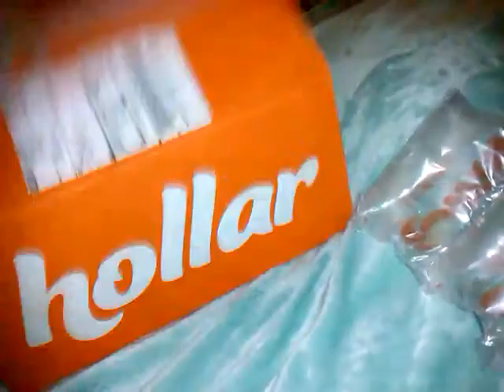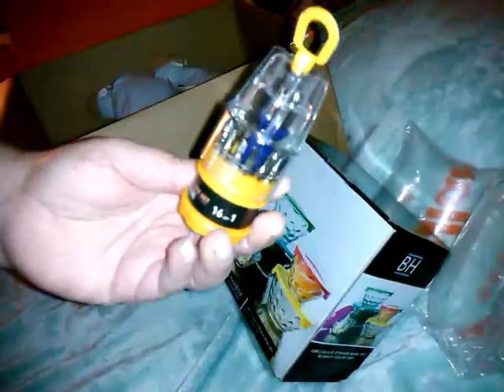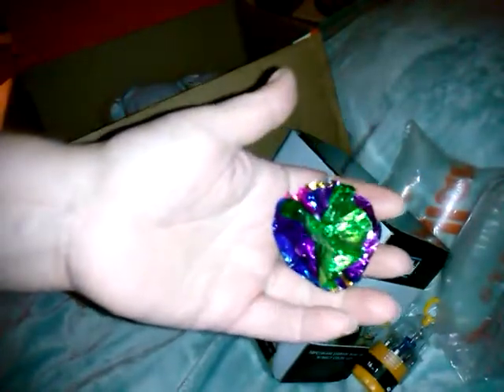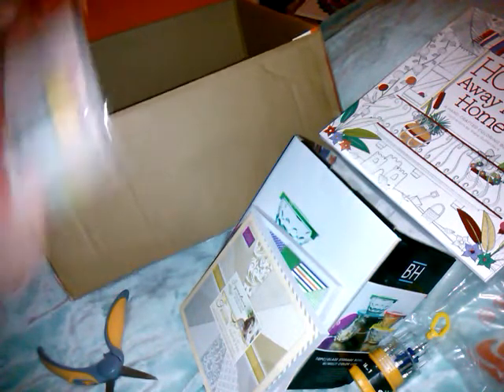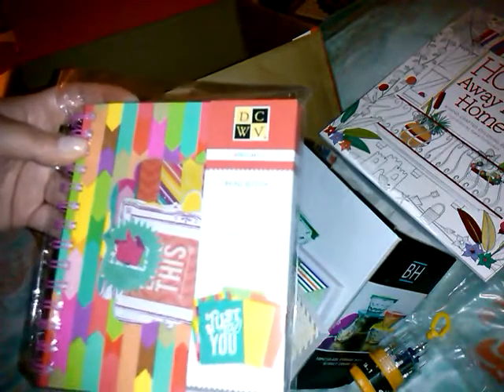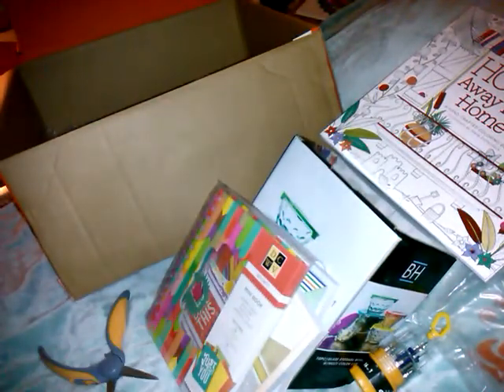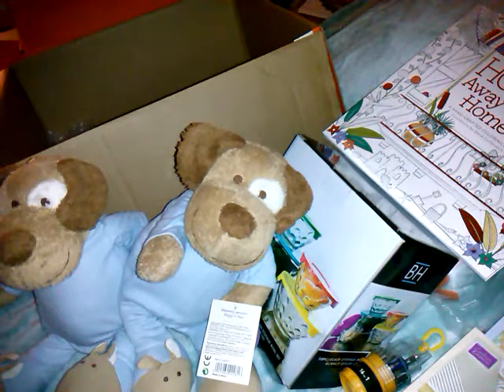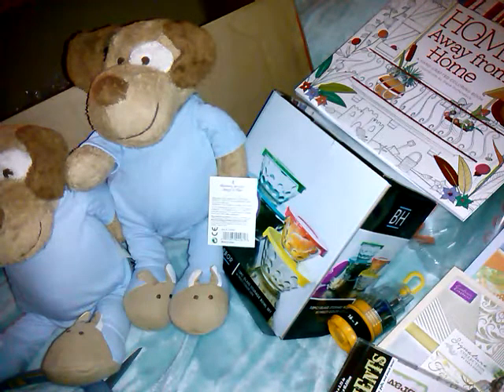hollarhaul #79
to earn 2.00 off your first order of 10.00 or more and free shipping here is my referal link to click and sign up for hollar and find amazing deals for yourself!